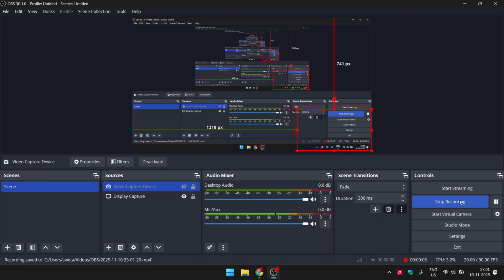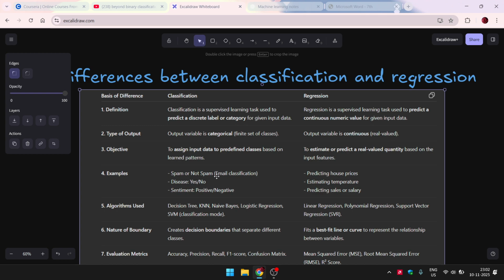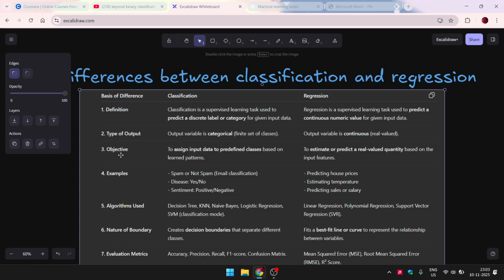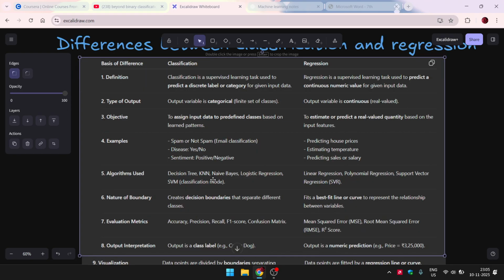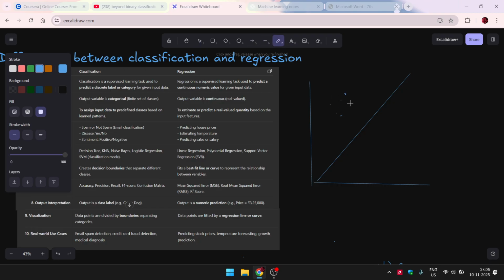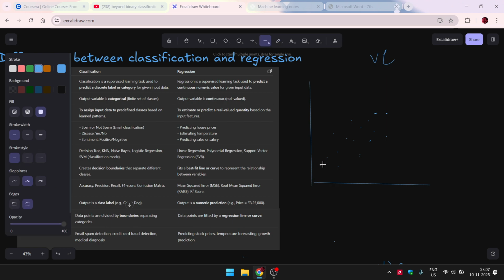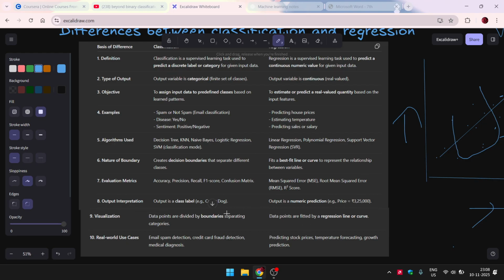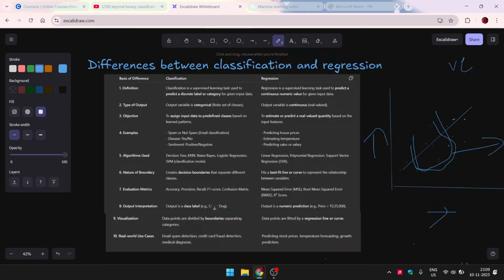Classification vs Regression in Machine Learning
Welcome to Tech Xeno! 🚀
In this video, we’ll understand one of the most important topics in Machine Learning — Classification vs Regression.

You’ll learn:
✅ The key differences between classification and regression
✅ Popular algorithms used in both types of supervised learning
✅ When to use classification and when to use regression

Whether you’re a beginner or preparing for exams/interviews, this video will make the concept crystal clear!